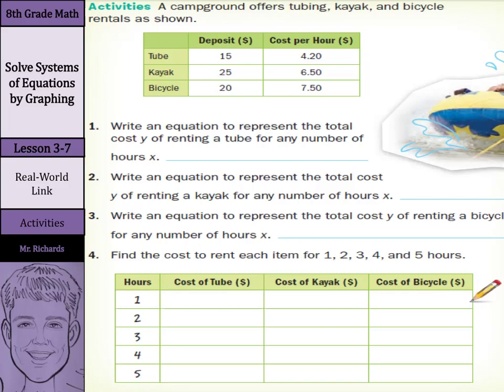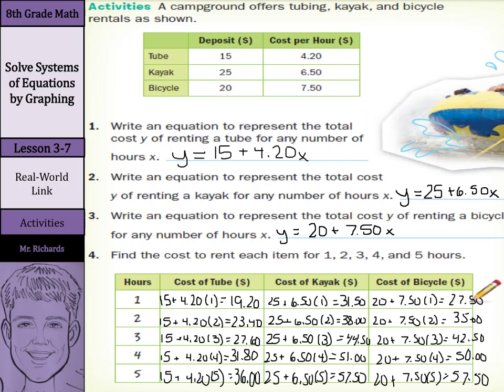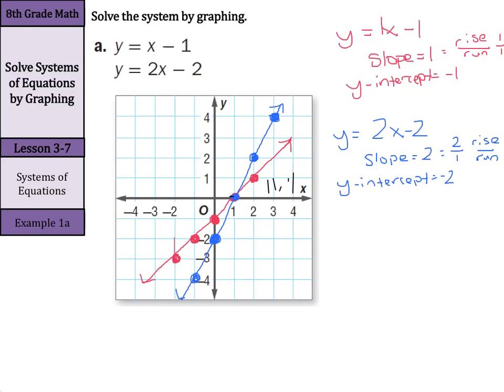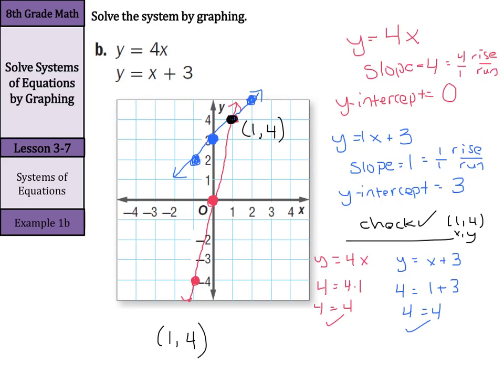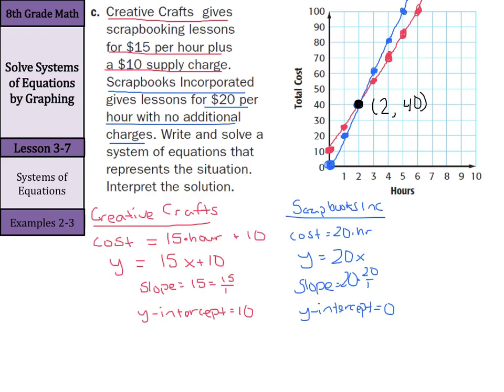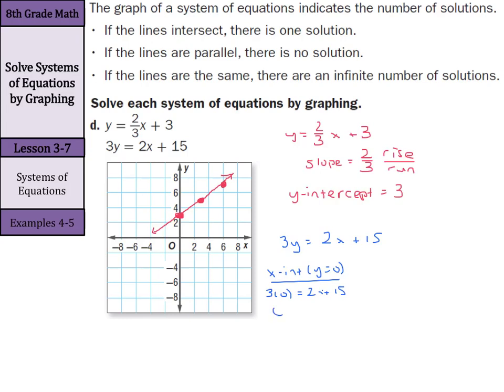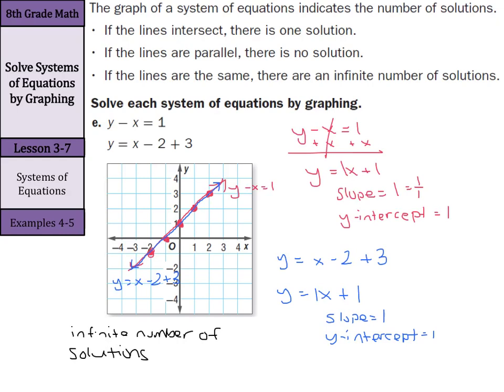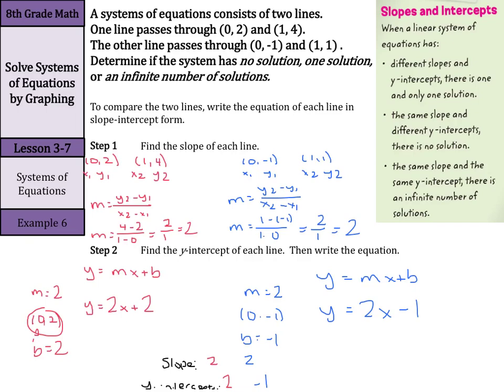Solve Systems of Equations by Graphing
3.7 - Solve Systems of Equations by Graphing (8th Grade Math)

Sources of examples/illustrations/pages:
8-4/Algebra I: Key Concept Boxes and Examples  © The McGraw-Hill Companies, Inc. – Carter, John A. Algebra 1. Columbus, OH: McGraw-Hill Education, 2014. Print.

8-3/Course 3 Math: Book Pages and Examples © The McGraw-Hill Companies, Inc. – Glencoe Math Course 3

7-4/Pre-Algebra: Key Concept Boxes, Diagrams, and Examples  © The McGraw-Hill Companies, Inc. – Carter, John A. Glencoe Math Accelerated. Columbus, OH: McGraw-Hill Education, 2014. Print.

7-3/Course 2: Book Pages and Examples © The McGraw-Hill Companies, Inc. – Glencoe Math Course 2